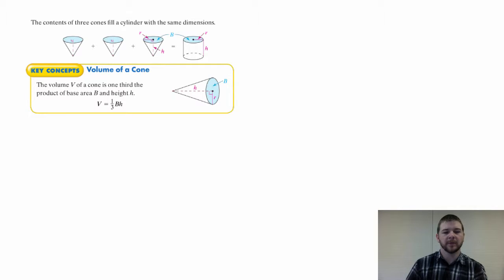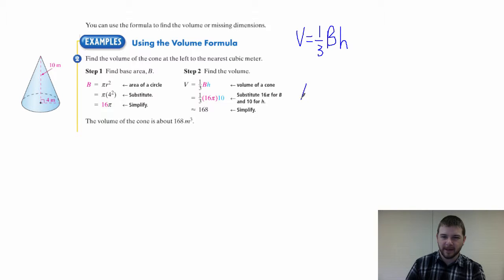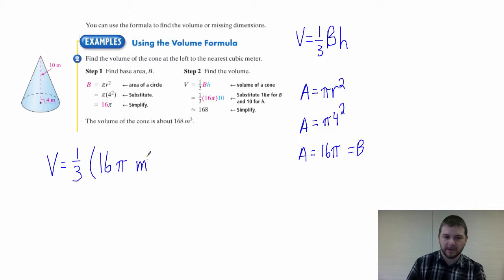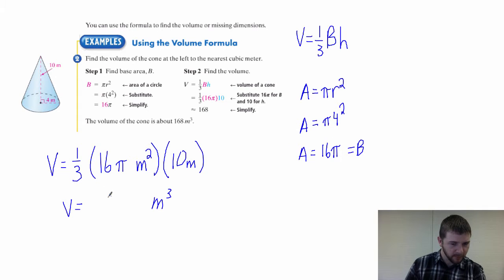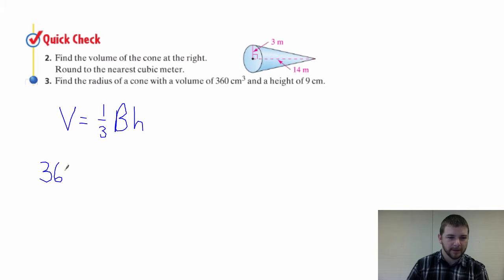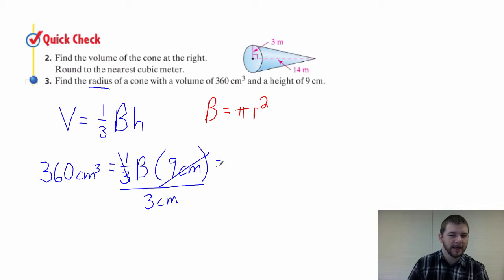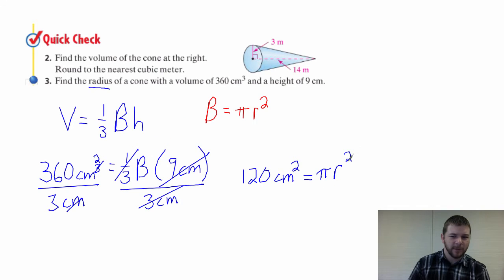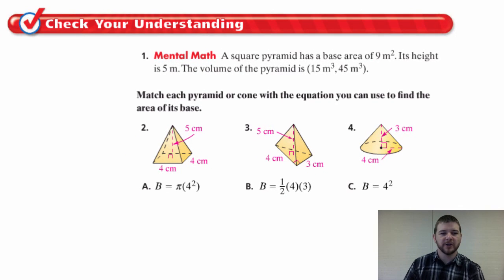preAlgebra 9-3 Example Problem 2 and Check Your Understanding